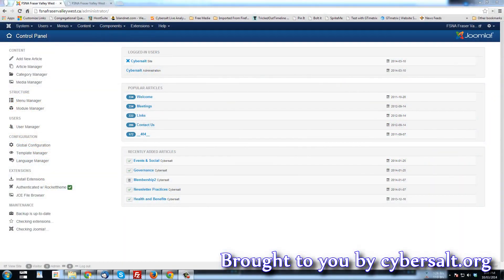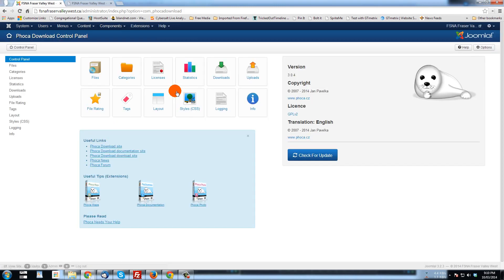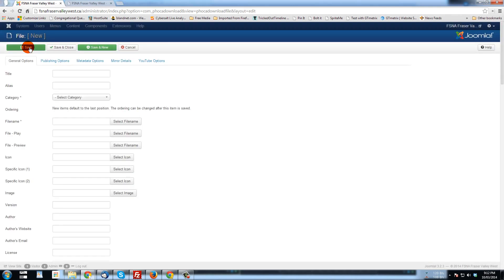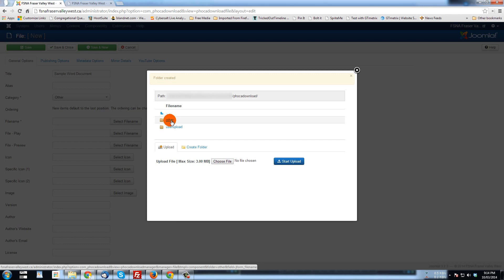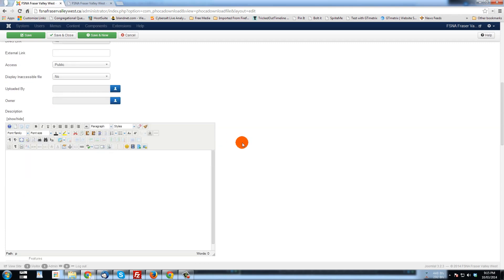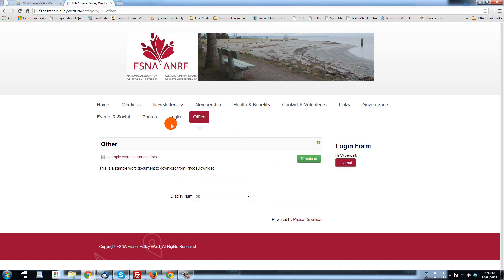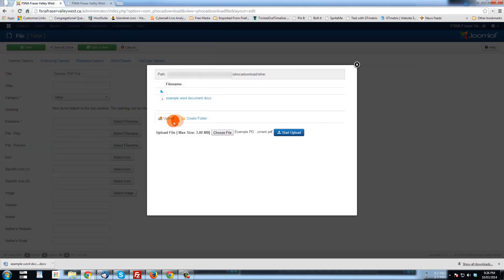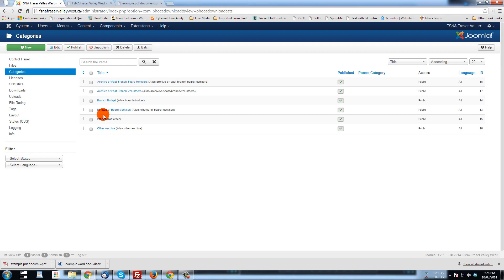How to Upload Files To Phoca Download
Phoca Download is an excellent Joomla extension.  It is used for managing file downloads.  This tutorial shows how to upload files to it from within Joomla's back end administrator area.

In this tutorial, I want to show how to upload files through Phoca Download and assign them to a category so they're available for people to access on your website.

I've logged in to the back-end of one of the sites I manage.
If I click on office, we'll see the six categories that exist in the Phoca Download area of this site. This is 0 subcategories, and 0 files, but we're going to change that.

I'm in the back end of that site and we're going to go to Components, and to Phoca Download. Let's just go to control panel. Now if you are setting up Phoca Download or it's already set up on your site but you need some new categories, you do that by creating a category. And of course, we would just click on this category's link right here. Click on that and you'll see here's the existing six categories that correspond to the categories already on the site.

If you want to make a new category click "New" and give it the title that you want. Let's just call this "Song Lyrics," and the category would take this name. You could also make it a subcategory of an existing category.

There are other options here. You could put a description of the category if you like, but that's how you create categories. It's very easy. I'm not going to save this right now; just “cancel.” We'll work with these six here.

Next, once you have your categories created, you click on "Files" here in the side menu, or if you're in the Control Panel, click on "files" here. Now there's just a couple of steps that need to be done in the proper order for everything to work out.

First of all we're going to add a new file to Phoca Download. So, I'll click "new" and here we have a place to put a title for the file. I have created two sample files. One is a sample word document. I'm going to title that right there for the title of it. Where do I want to make this? We'll just skip alias, that will be assigned by the software. Now which category do we want to put this in? Why don't we put it in "other" since it certainly is an "other" type file. That's great.

Now the next thing to do is link this particular file to the file that would be downloaded. So, to do that, instead of typing in the name here, what we do is click "select file name" and that will open up the folders within the website where documents are stored in Phoca Download. Right now, there's only one called "user upload." But why don't we create one that will match the category that exists in Phoca Download. Now we see here it's greyed out but it's "other" so I'm going to create a folder. I click on there and create a folder within this root. Here's where things are right now within this root, and I'm going to call it "other" and I'll create that folder. Now there it is there.

Now I want to upload a file that is the sample word document. It's going to upload to the folder that I am viewing and where I'm viewing is just in this Phoca Download folder, I want to put it in this other folder and this just sort of helps keep things organized in the back-end of the site. So, when I click "other" now we're viewing the other folder. It says there is no file but that's going to change in a second.

Next, we'll go "choose file" and when I click "Choose File" it’s going to open a window that shows where files are on my computer, and here is an example word document that I created. I'm going to upload that now. I could click that, and click open or I can double-click and now it's there ready to be uploaded. I click "start upload." It's uploaded and now it shows up in the list of documents, "example word document.docx”. Now all I do is click on that document name and it will be put in the file name and that's all we need to do.

Now there's other things you can put down here. You could put a version, an author name, authors website... these are all options for ways that Phoca Download would be used. Check those out sometime. If you want a "confirm license" - if you're going to have a license somewhere on your site where people accept that if they download this file you're not responsible for anything that happens - you could set that up and say "yes," you must confirm the license and somewhere in there we'd have to create that, so we'll deal with that in another tutorial. Basically, we can go down. You can click which user has uploaded the file or you can leave that blank.
Finally, down here we get to "description" and this is where you describe like in any article or content in Joomla. So, this is a sample word document to download from Phoca Download. That's pretty much all that we need to do now and we've saved it in "other".